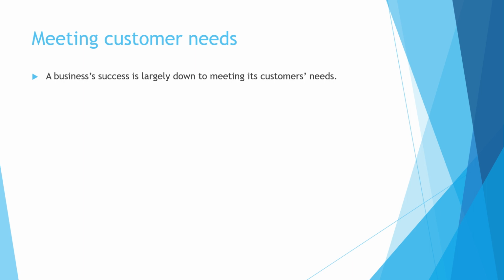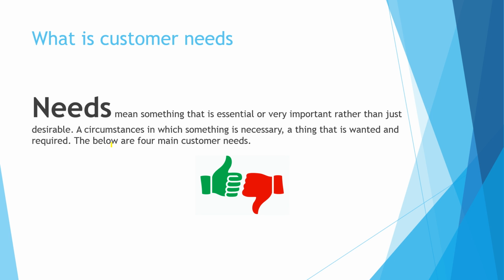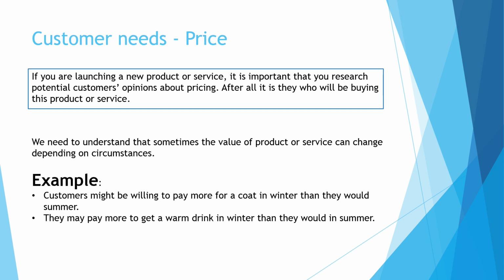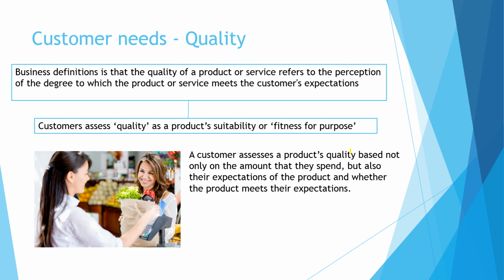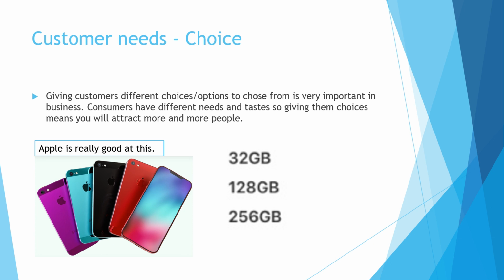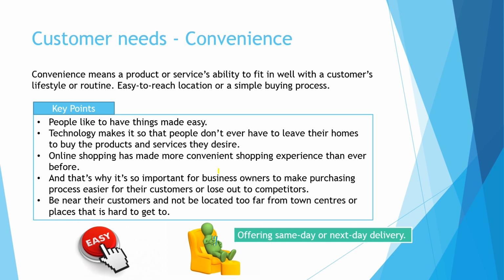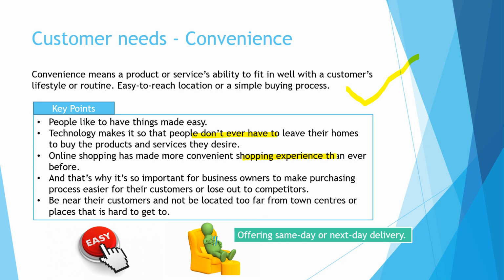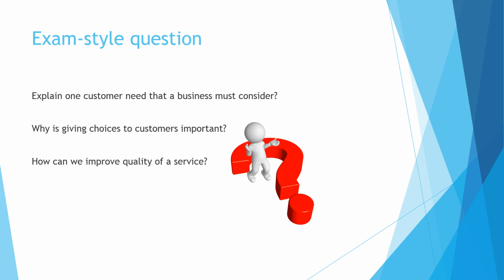1.2.1 Customer needs GCSE Business Studies